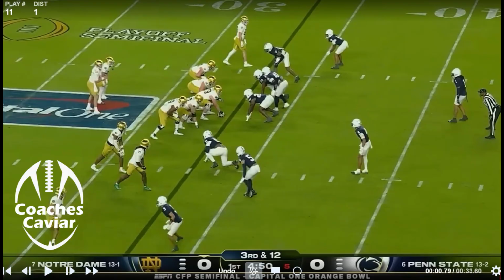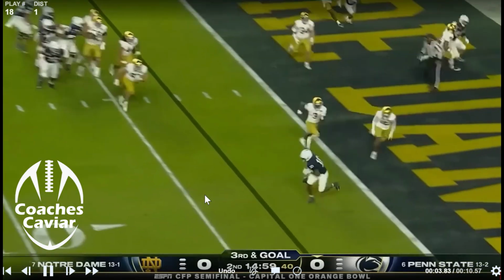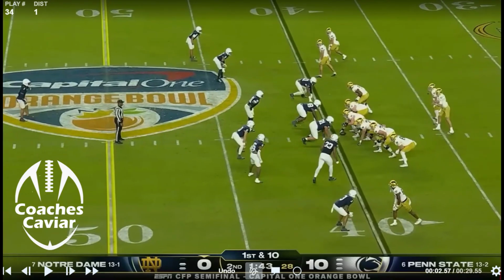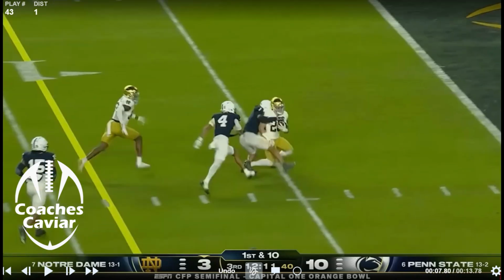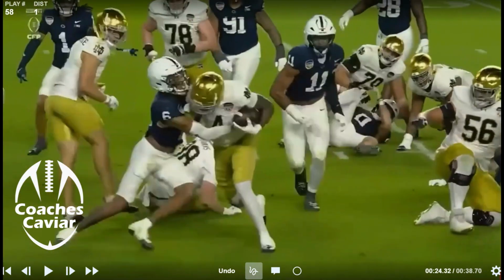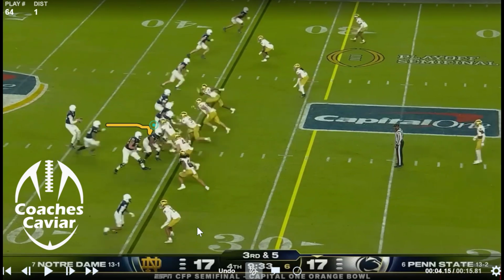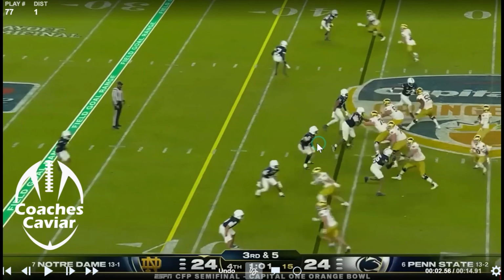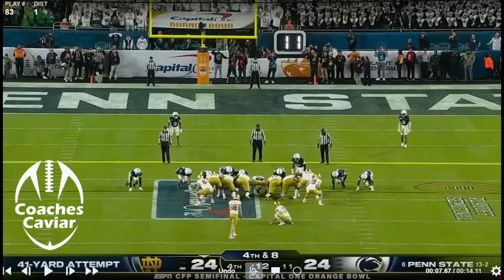How Notre Dame WON the Orange Bowl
Marcus Freeman and the Notre Dame fighting Irish beat Penn State to punch their ticket to the national championship game of the College Football Playoff.  This was a great game from two really good football teams in the Orange Bowl.

Get our book on Offensive Game Planning that includes videos and free templates to help you create your weekly schedule for game planning.